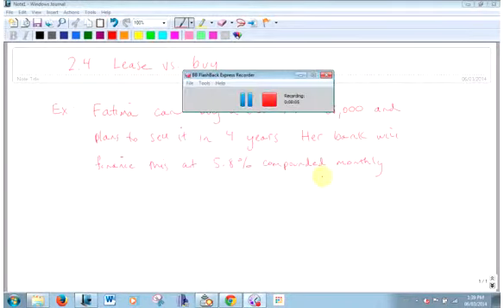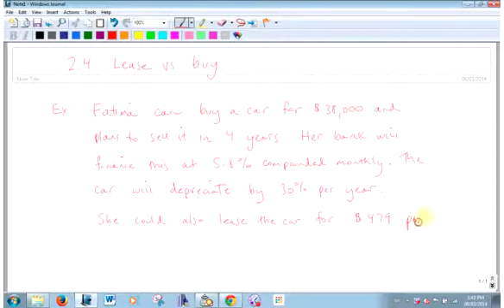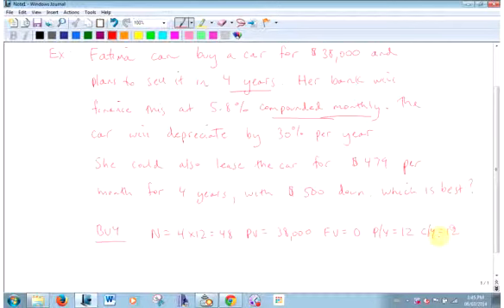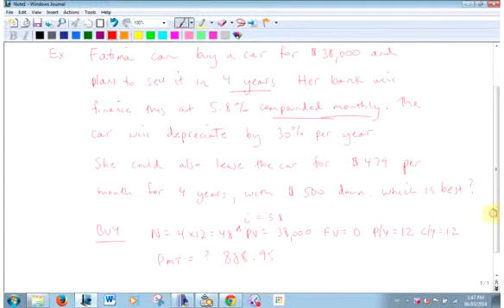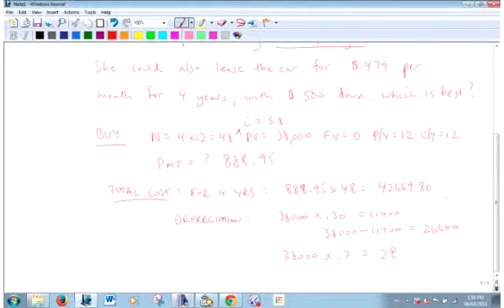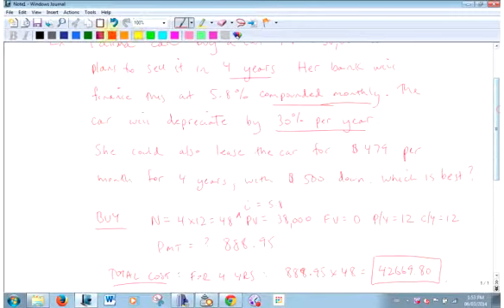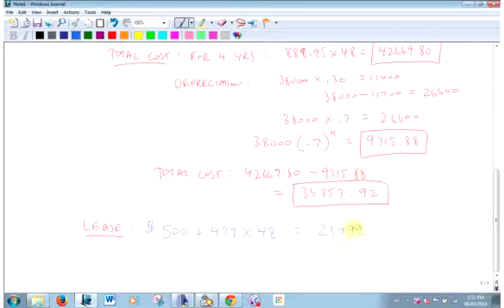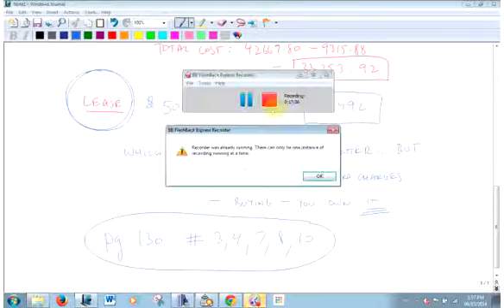2.4 lease or buy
leasing/renting or buying goods